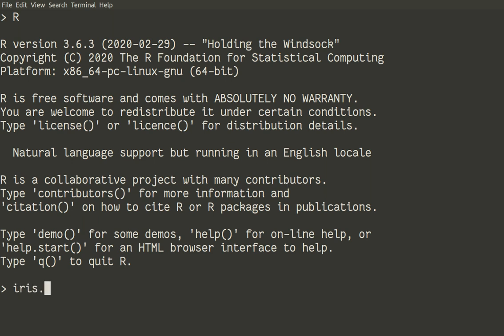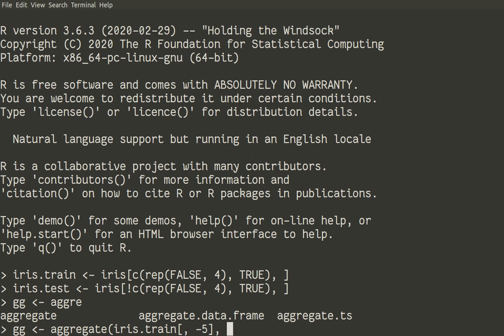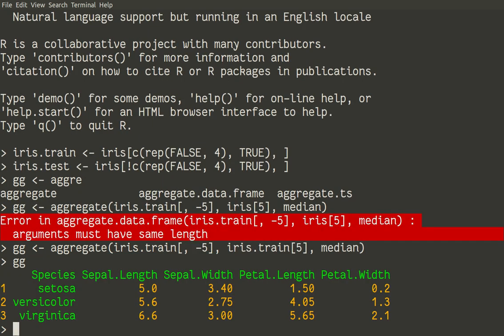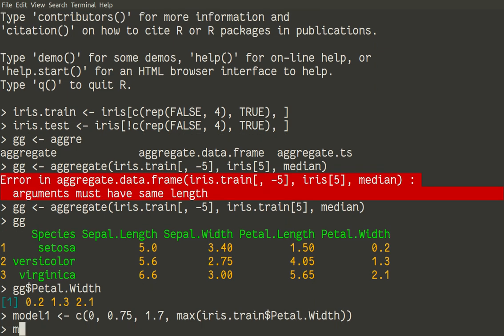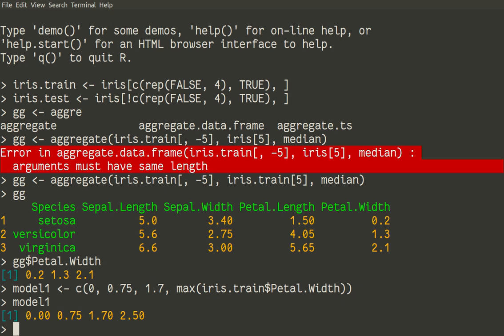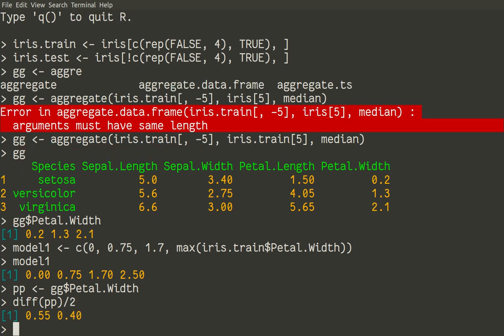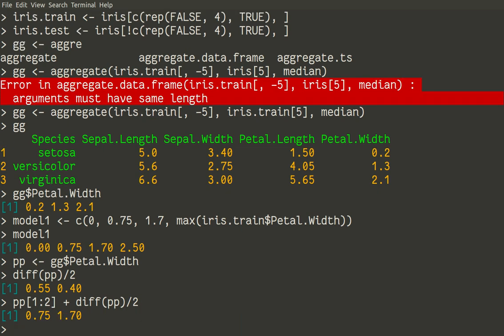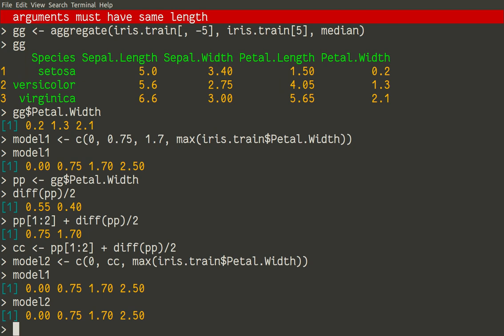Median learning: answer to the assignment